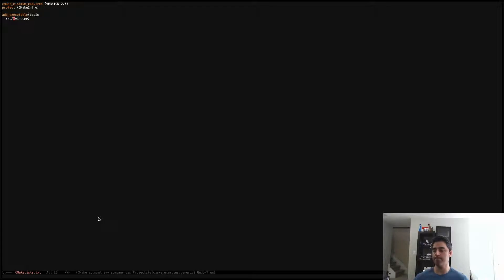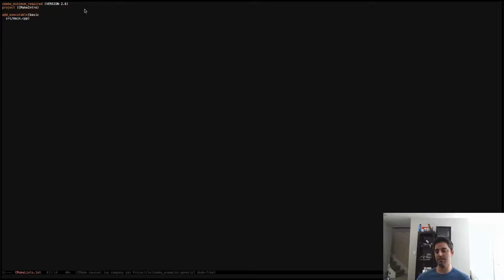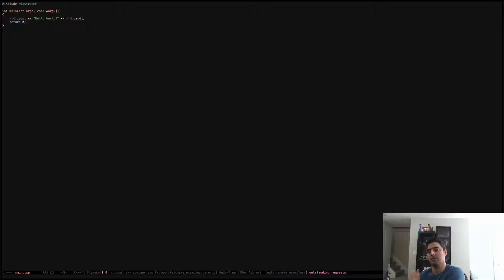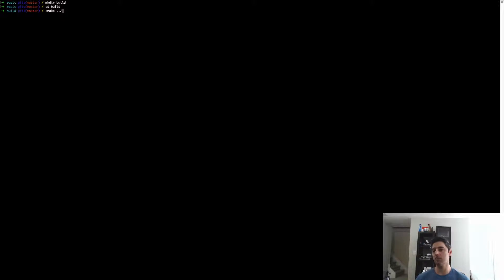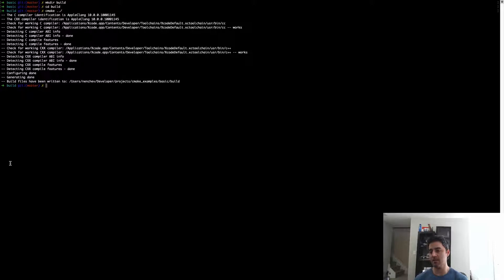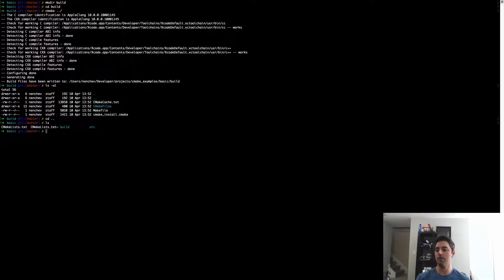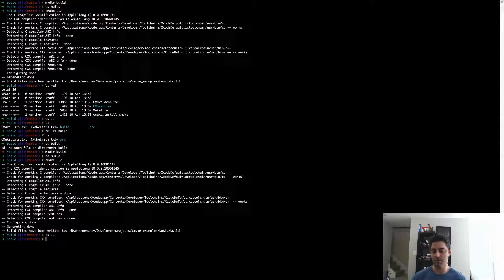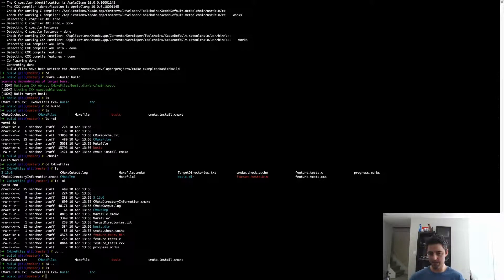CMake Tutorials - 1. Create a project, and add_executable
Introduction the CMake, showing how to setup a basic project, define an executable and a source file for compilation. We will also generate some build files and actually compile and link our source code into something we can run.